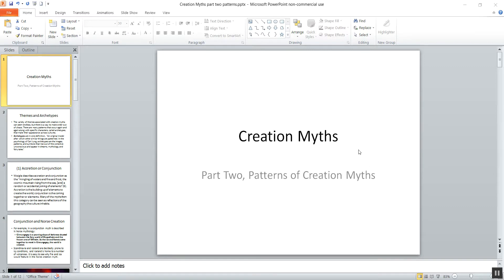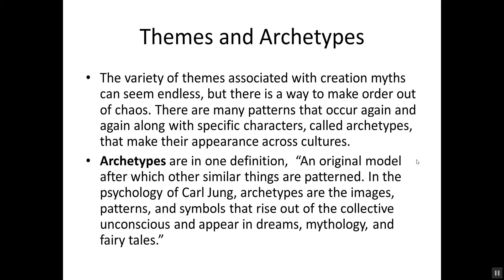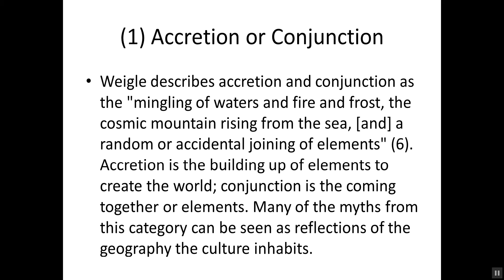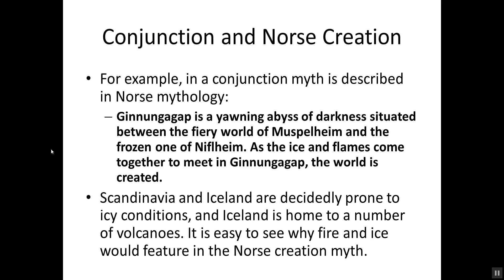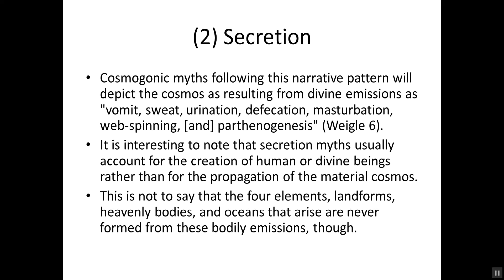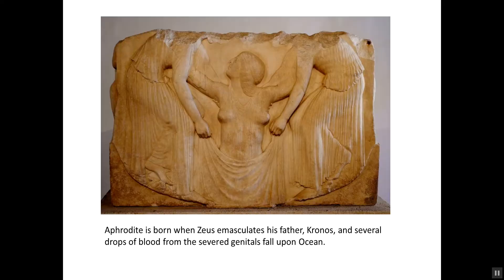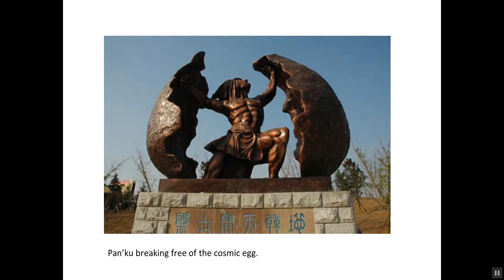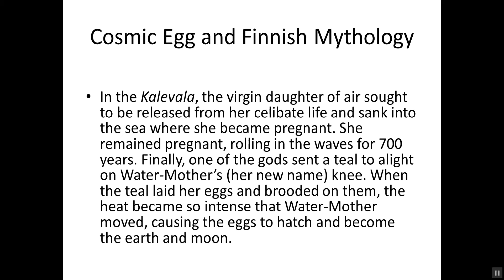HUM 130 Creation myths part two patterns